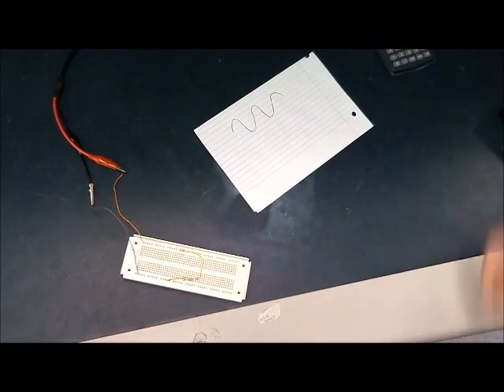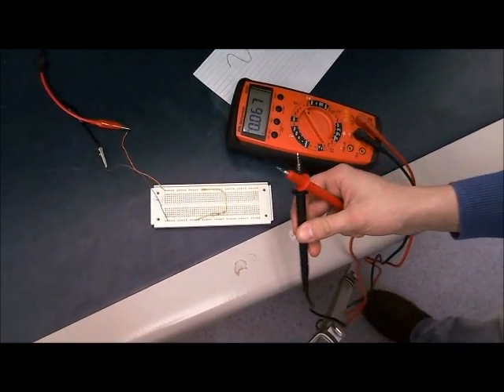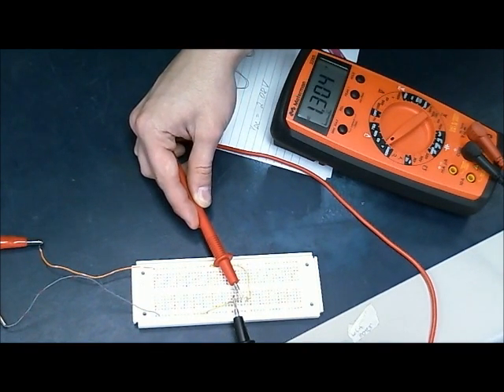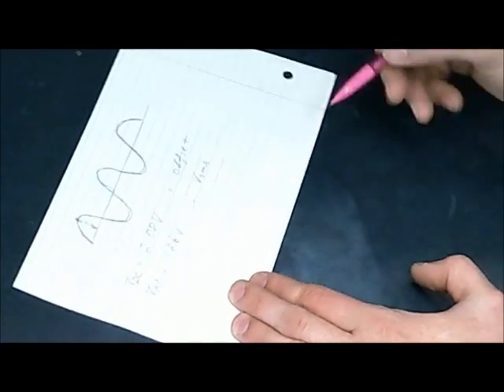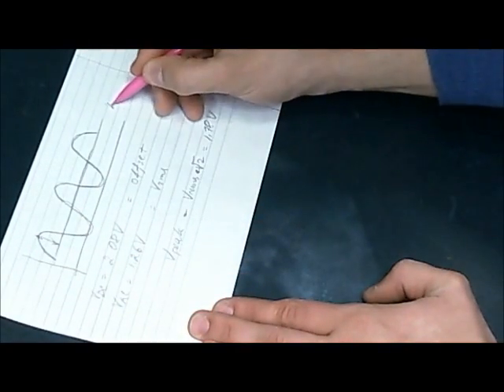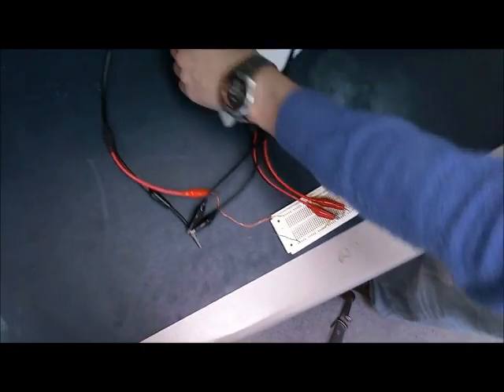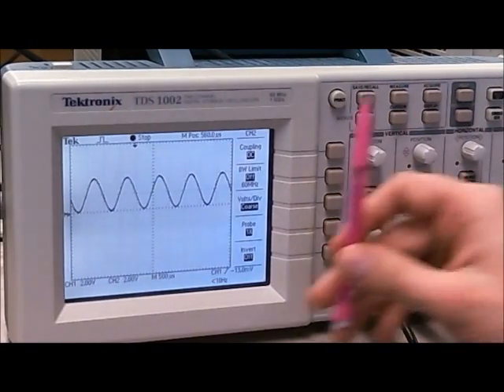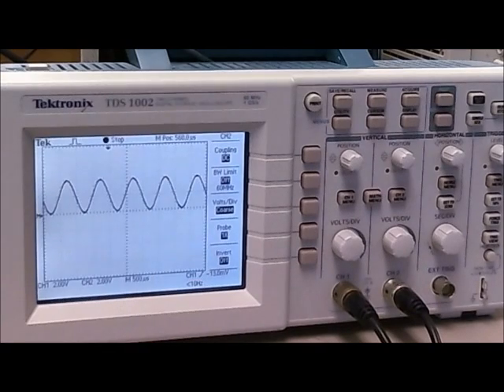DC and AC voltage measurements with a digital multimeter (preliminary)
Measuring voltages with a digital multimeter
Student created video
WLU PC221